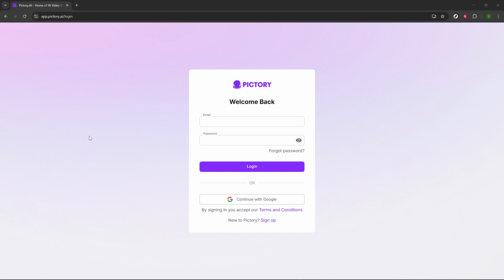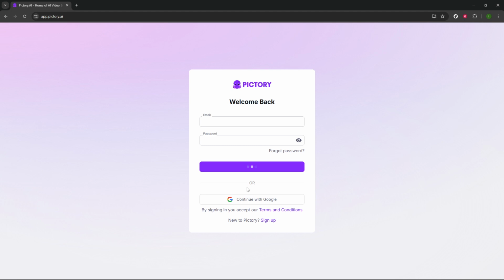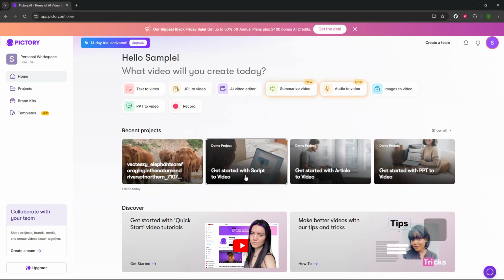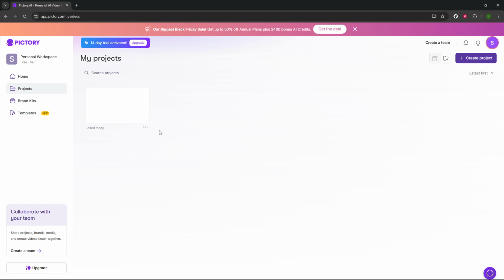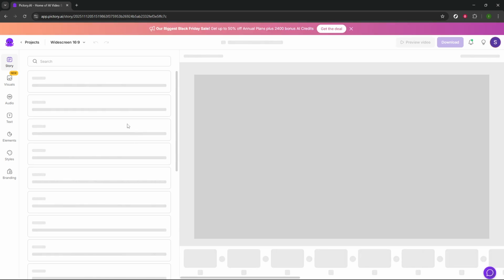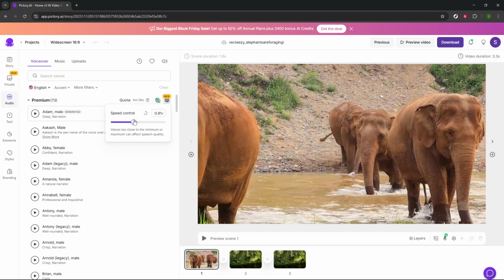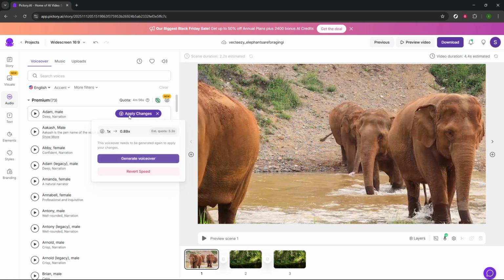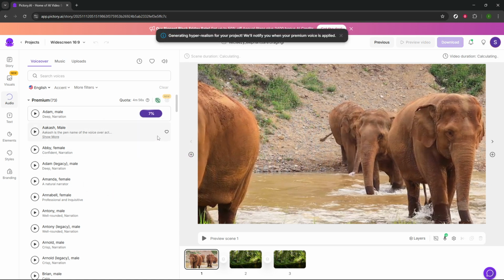How To Adjust Speed In Pictory (Working 2026)